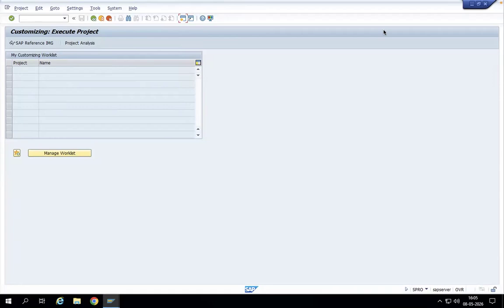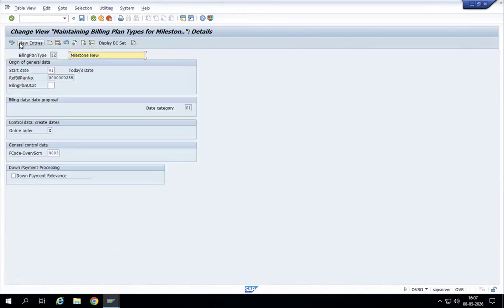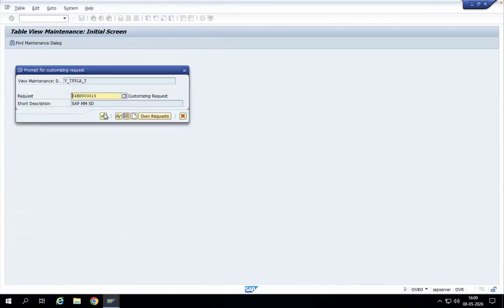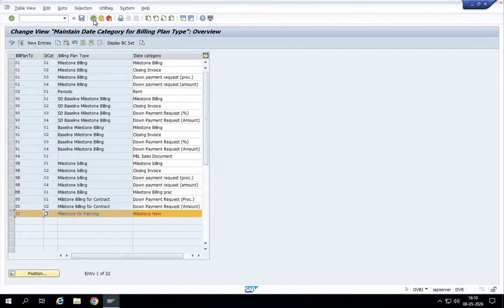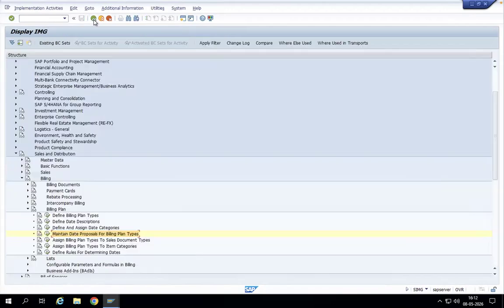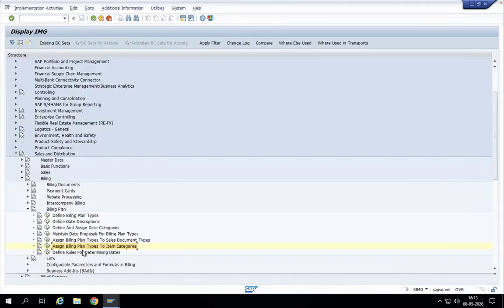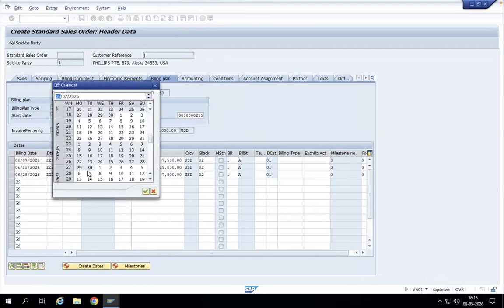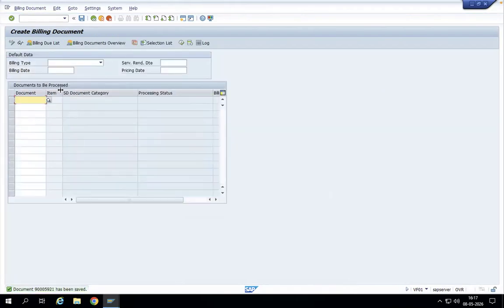SAP SD - Milestone Billing Plan | Understand SAP Clearly & Grow Your Career | SAP with Veena